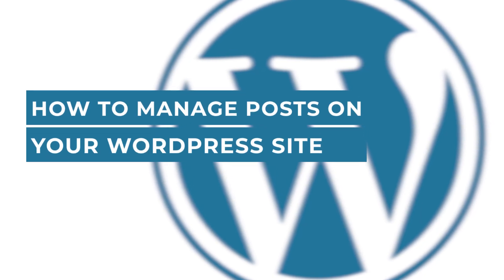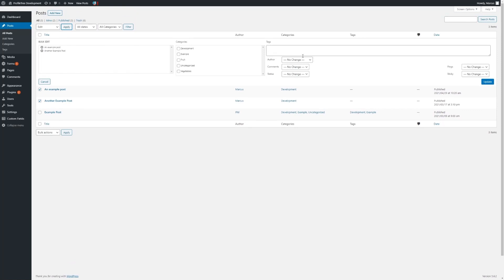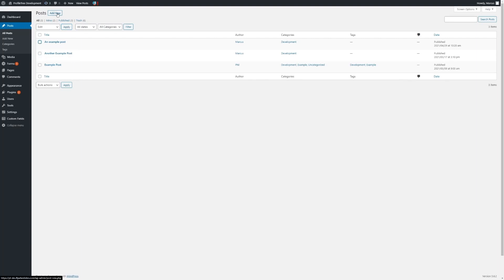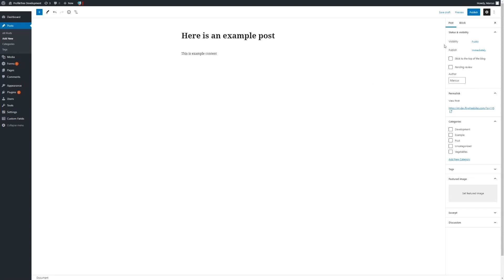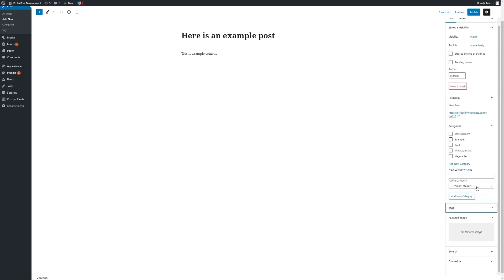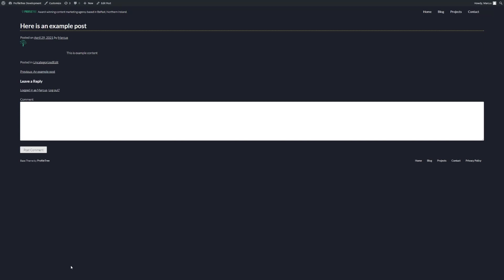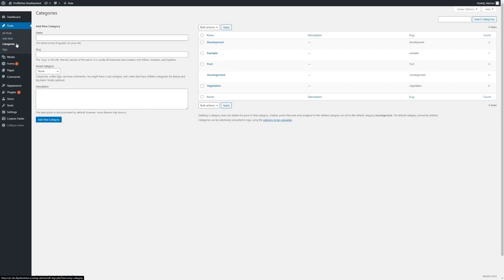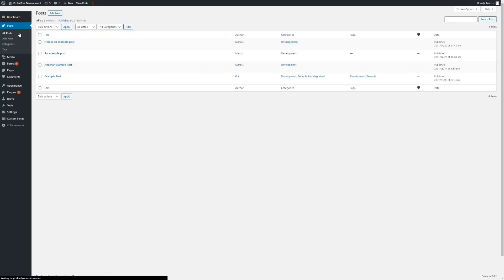How to Manage Posts on WordPress | WordPress Tutorial | WordPress For Beginners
In this video, as part of our WordPress series, we show you how you can manage the posts on your WordPress website. This includes how to add, remove and edit posts. On WordPress, posts are a great way to share blog content and increase the SEO of your website.